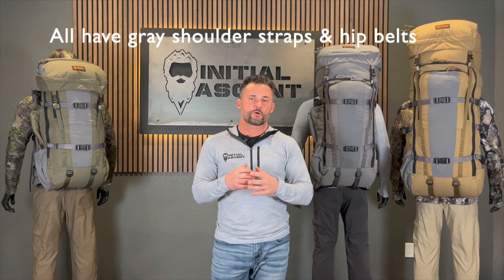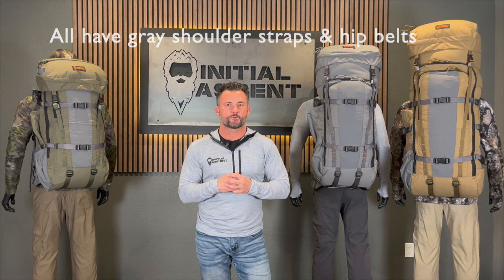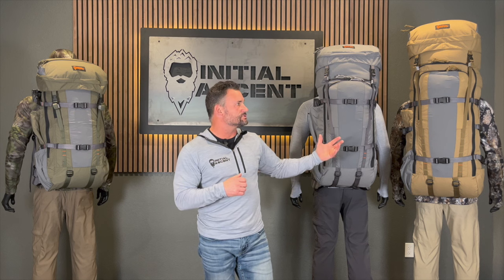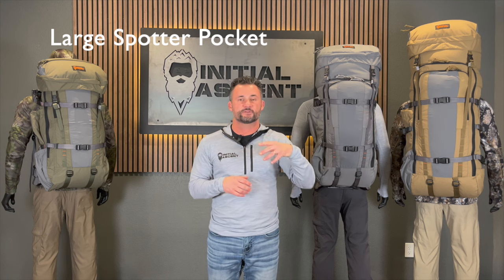Initial Ascent Pack Overview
The NEW Initial Ascent Pack Lineup for 2024!
The IA3K is a great addition to the most versatile  hunting pack system on the market. It's the perfect "Run-n-Gun" pack system! Similar to the former IA2K but now redesigned, streamlined, and more functional accompanied by the IA Lid. At 3475 cubic inches (including lid) (2950 without lid), this design is perfectly suited for the hunter wanting the perfect daypack on out to a 3-4 day pack system.

The IA5K pack system is the flagship of the IA lineup combining a more functional version of the former 4k and 6k systems. Now with the sleek rolltop and the horseshoe-style main body entrance, this is what everyone's been asking for in the IA lineup. At 5200 ci, this design is perfectly suited for the 4-7 day extreme backcountry hunting adventure.

The IA8K pack system is part of the most  versatile  hunting pack system on the market today. At 8200 cubic inches with the IA Lid, this design is perfectly suited for the 10+ days extreme backcountry hunting adventure. The horseshoe zipper provides easy access to the large main bag with an added large expandable pocket for items needing quick access.  The all new roll top feature allows the user to make this a sleek and compact 5500 ci (without lid) workhorse.

IA Lid Overview